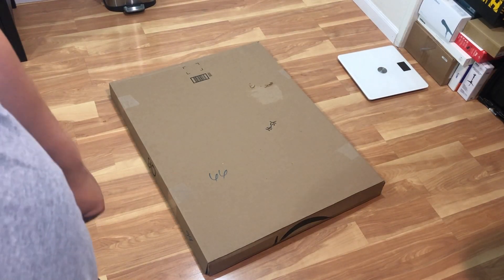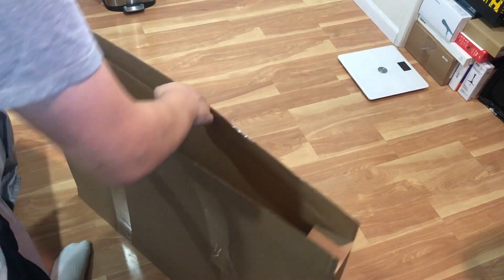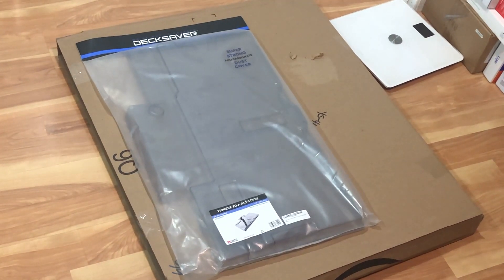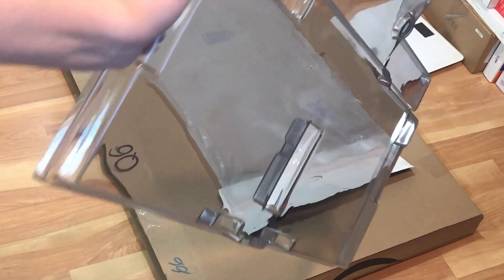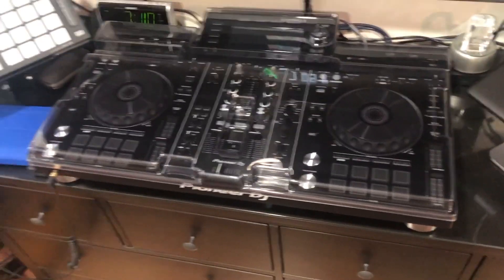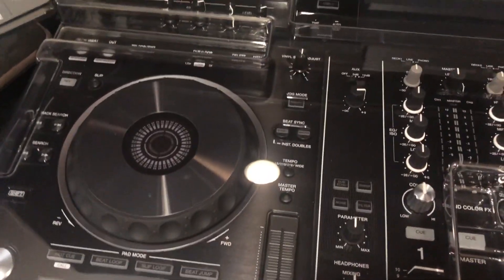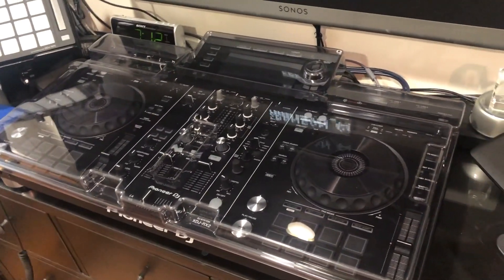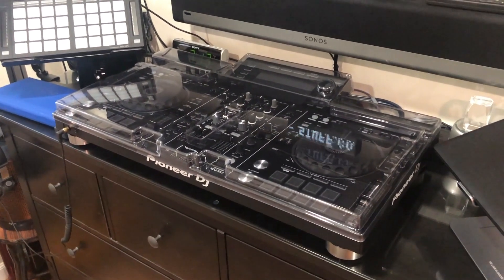Decksaver Pioneer XDJ-RX2 Cover DJ Case (DS-PC-XDJRX2) Cover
- Protects against dust, liquids, and accidental impact
- Strong, attractive protection for your console
- Made of polycarbonate, a plastic used in bullet proof glass
- Covers while cables remain connected

Decksaver Has You Covered

Protect Your Gear With Impact Resistant Polycarbonate Covers
Decksaver makes super sleek protective covers for digital mixing desks, keyboards, turntables, mixers, CDJs, & MIDI controllers. Rather than using acrylic, a common but inferior plastic, Decksaver covers are made from Polycarbonate – a very hardwearing plastic used in bullet proof glass. The use of Polycarbonate means that thinner material can be used, making for discrete, strong yet attractive protection. Decksaver covers are an essential investment for your gear.

- Protects your gear from dust, smoke, liquid and other harmful elements often found in studios and venues
- Precision molded for an exact fit while accommodating cables
- Shield delicate controls and internal components from damage at home, on the road, on stage or in the booth
- Slide straight into a flight or soft case for maximum protection during transportation